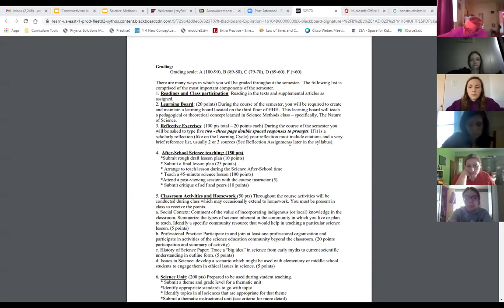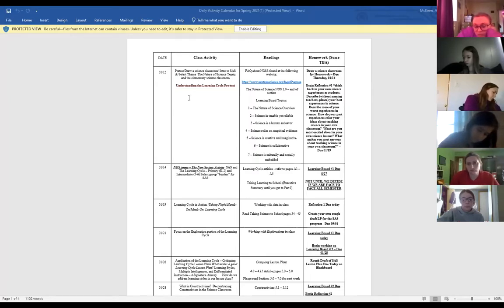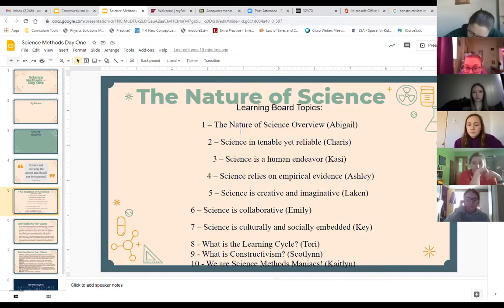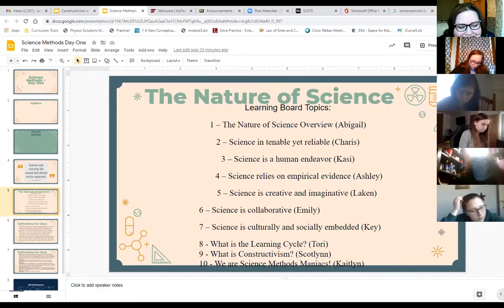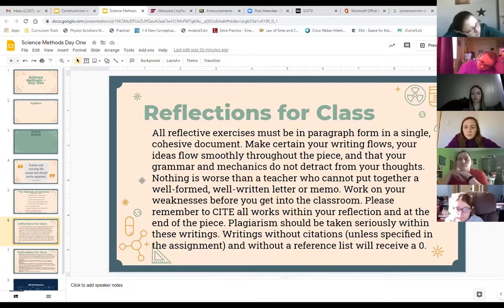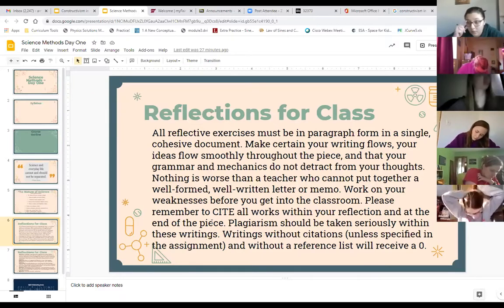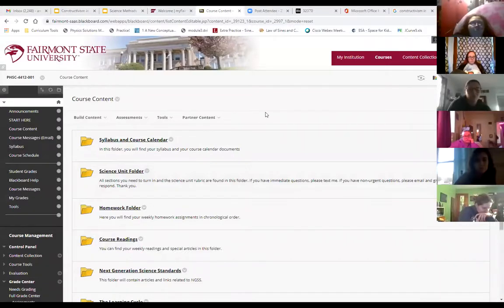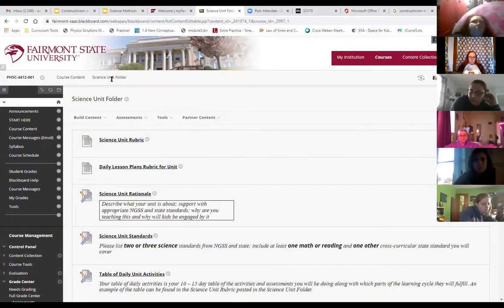Science Methods Day One Zoom Meeting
Just the nuts and bolts of our semester together. It's going to be great :)